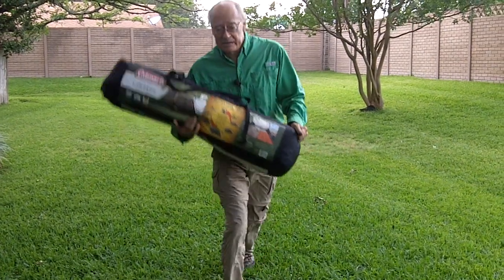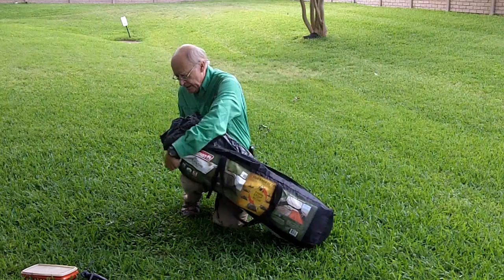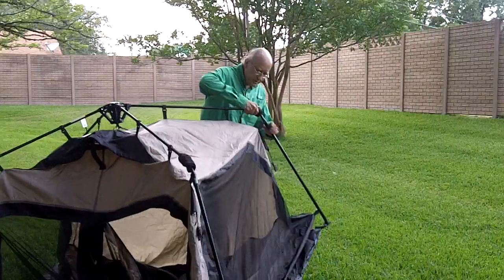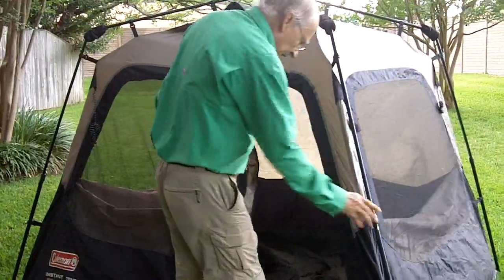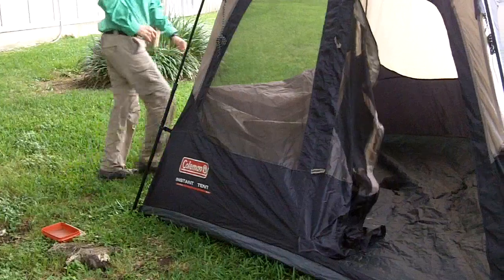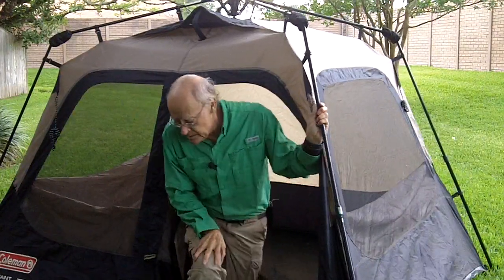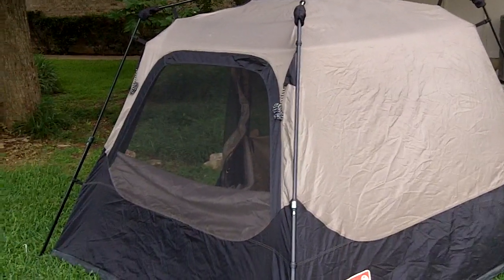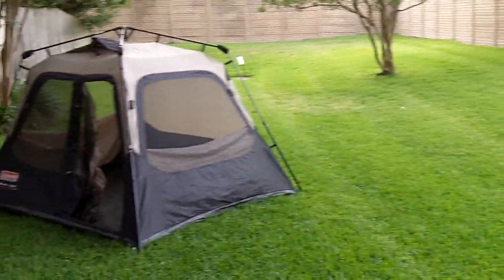Coleman Instant Tent 8x7 ; Oops, Bad Sound! Ten Minute Tent:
One minute setup? It will take you three or four minutes if you have  four stakes in hand.
Four Persons? I think 2, or max three people!

TENT SHOPPING this Spring?

Clear, simple step-by step instructions,
Best wishes from Austin Texas! -- Tent Guy and Darlene